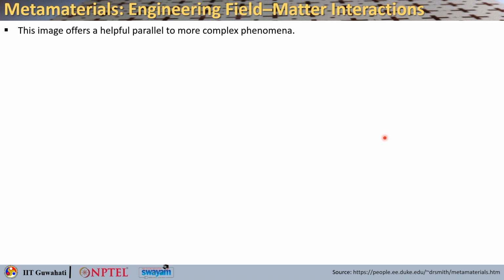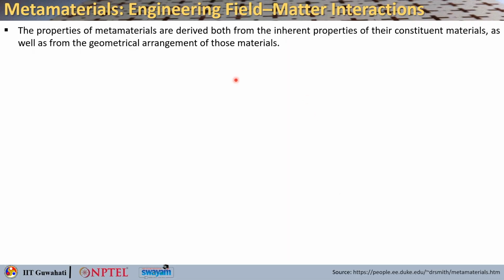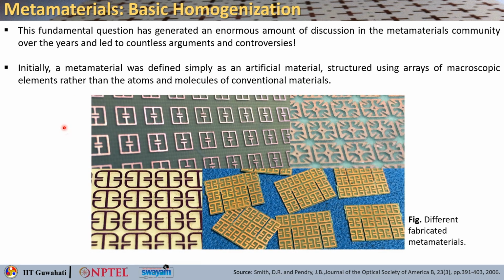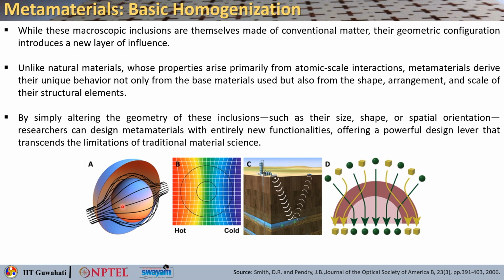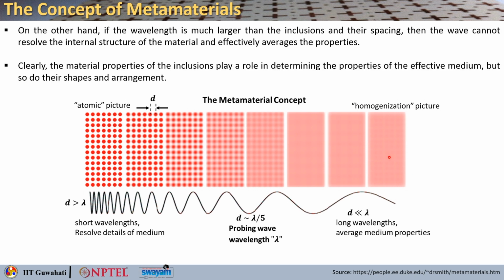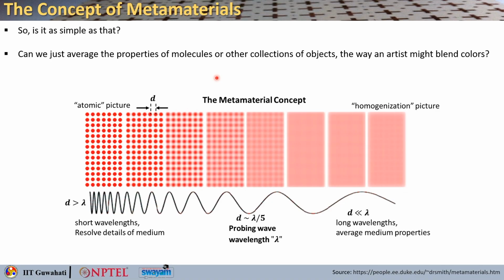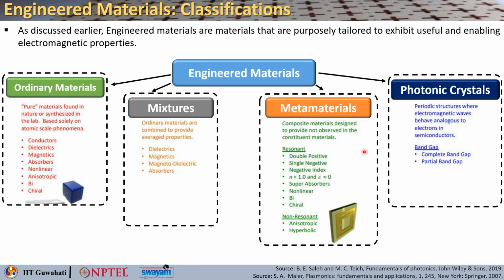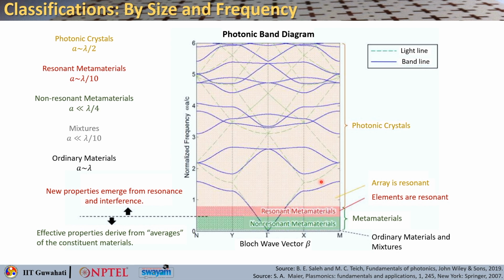Lec 15: Concept Behind Metamaterials